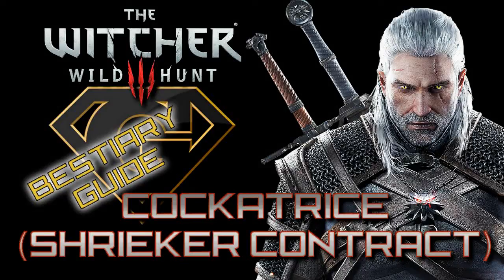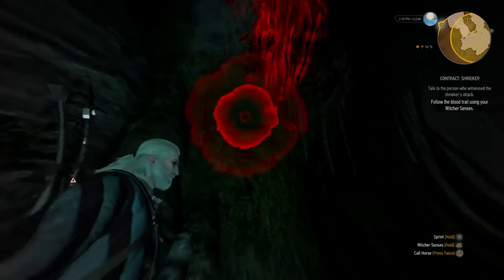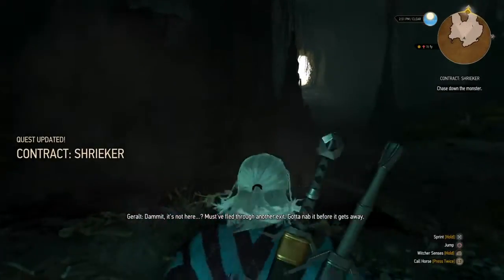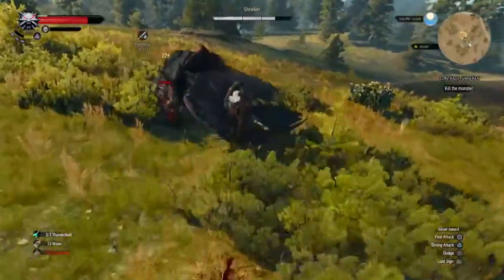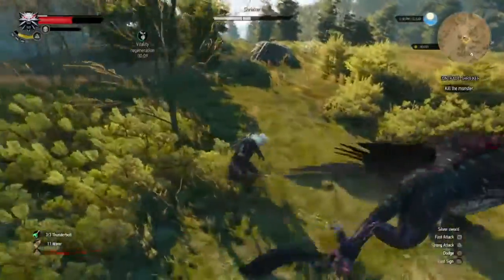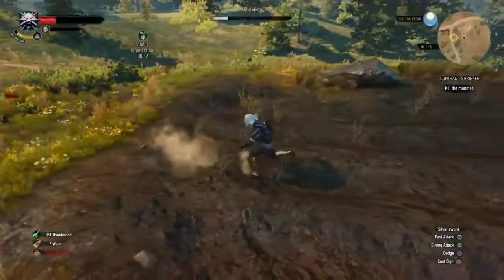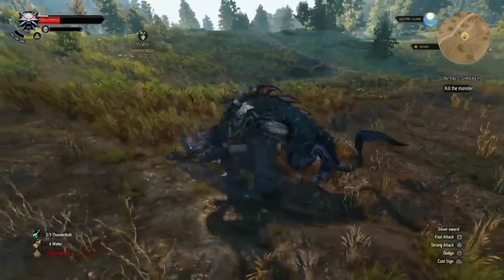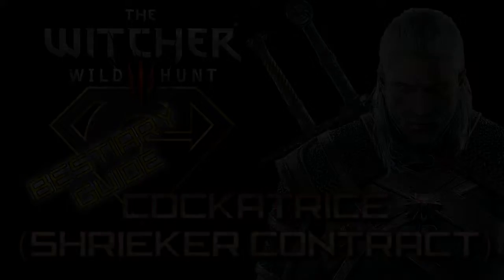Witcher 3 Tips: Bestiary Guide - Cockatrice (Shrieker Contract)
Hi Guys,
These guides will give you a few tips to kill the various beasts that roam these lands. This time its the Cockatrice, a winged force of terror.